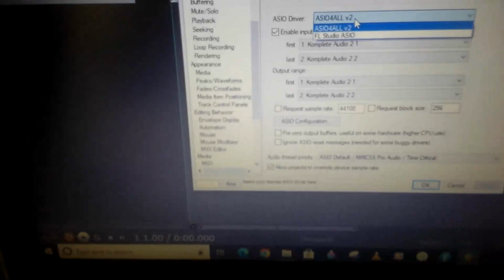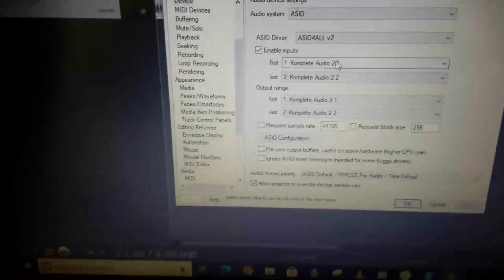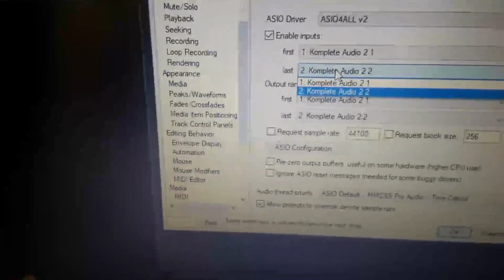AUDIO INTERFACE - Step by step Connectivity of an Audio Interface in a Recording Studios (Video 7)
In this video, I'm answering part of QUESTION 2 of our End of Year Exam in FUNDAMENTALS OF AUDIO TECHNOLOGY.